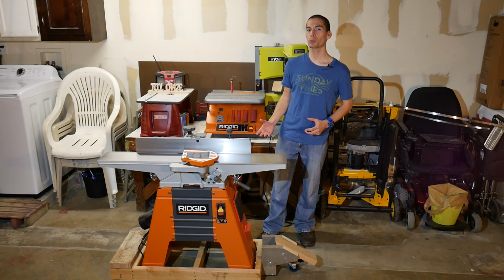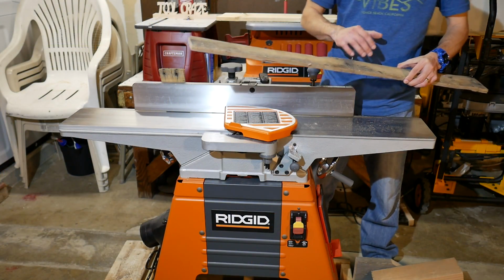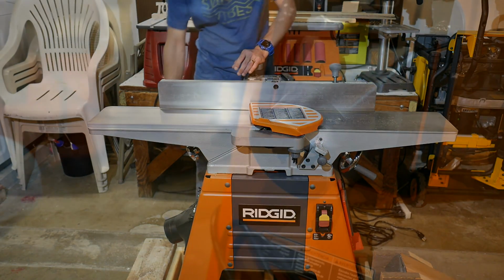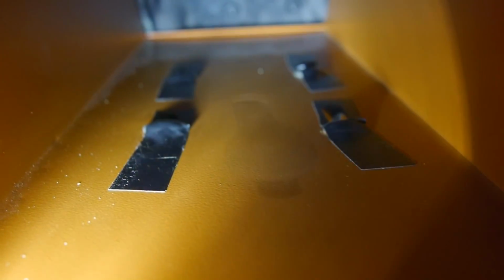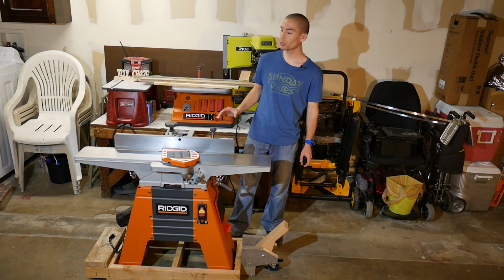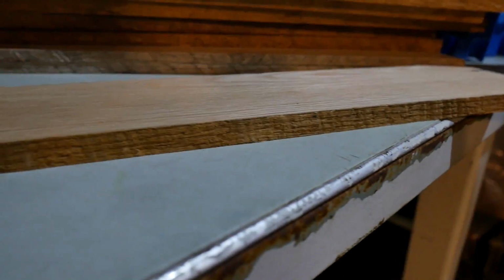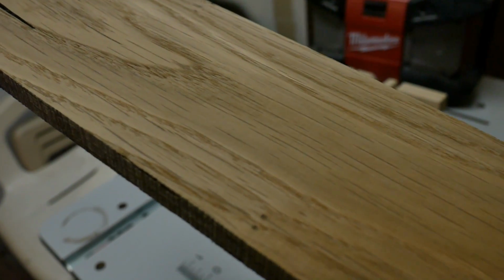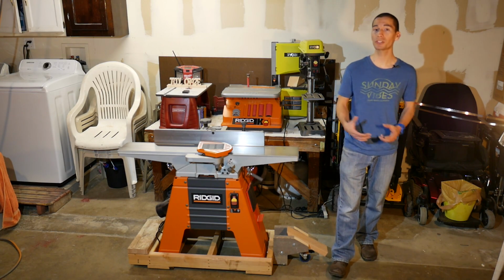Ridgid 6-1/8" Jointer JP0610 Review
Here's my personal thoughts on the performance and feature set of this Ridgid jointer / planer.

Also check out my how to video on how to make the mobile tool base shown in this video
A mobile tool base is essential if you want to move your jointer or any heavy machinery around in your shop

This product was provided by the manufacturer at no cost to me for the sole purpose of reviewing however I was not paid to give a positive review.

for more tool reviews, tool news, and tool deals

Want to support Tool Craze? and your purchase will support Tool Craze for free.

Filmed with:
Panasonic G7 Camera
Panasonic G6 Camera

Lenses used:
Panasonic 15mm F1.7 Leica Summilux
Panasonic 25mm F1.7
Olympus 45mm F1.8
Panasonic 14-42mm F3.5-5.6

Audio input:
Audio-Technica System 10 ATW-1701/L

Video editing software:
Sony Movie Studio